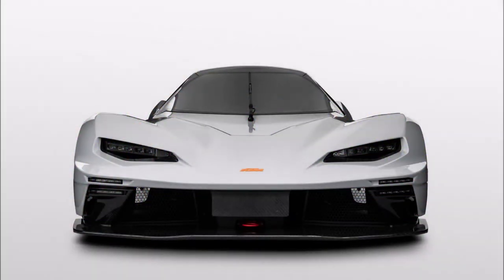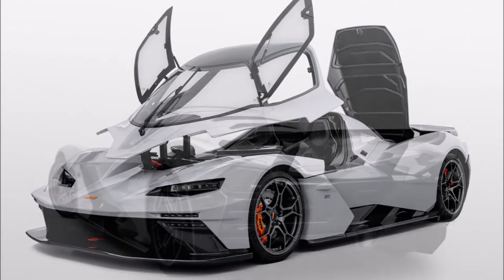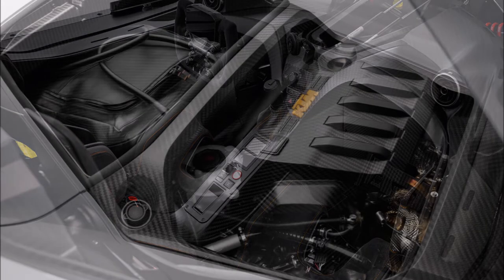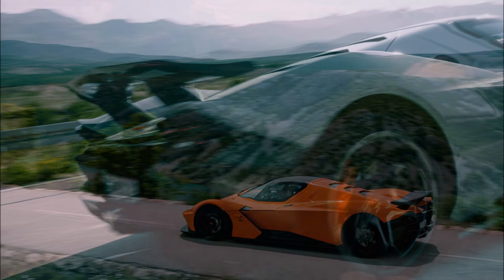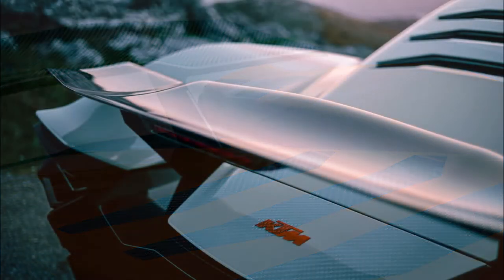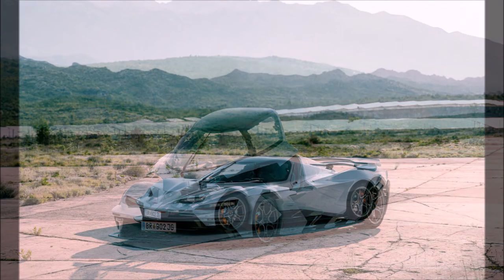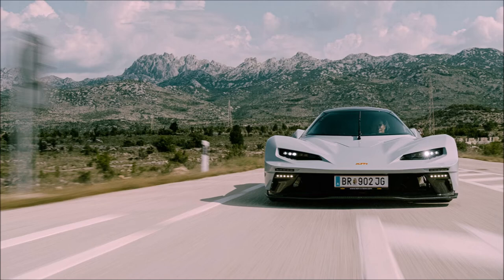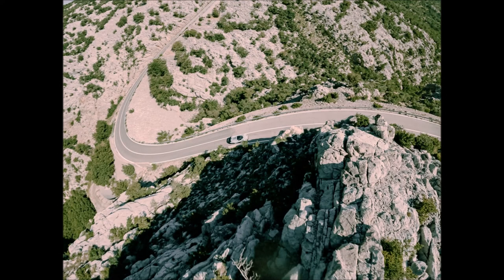The KTM X-Bow GT-XR Debuts As A Street Legal Racer For The Road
KTM has revealed the X-Bow GT-XR limited to just 100 units annually and it can hit 0-62mph in just 3.4 seconds!